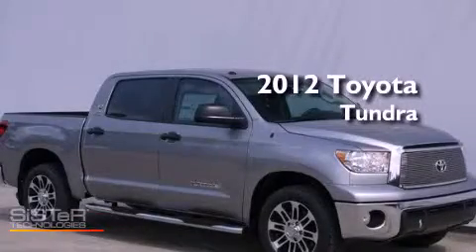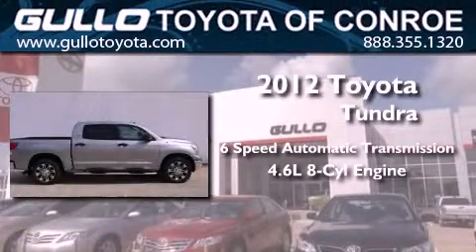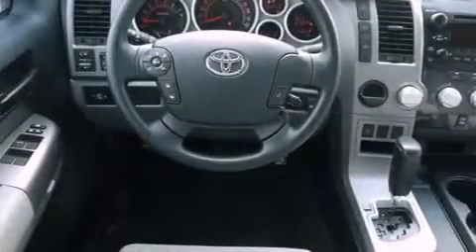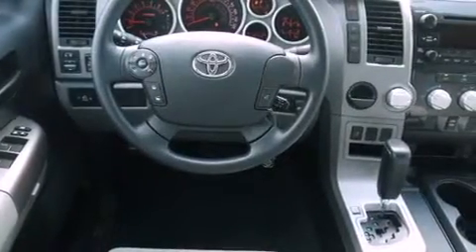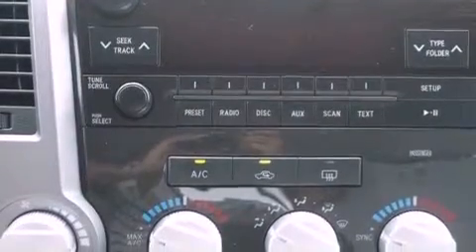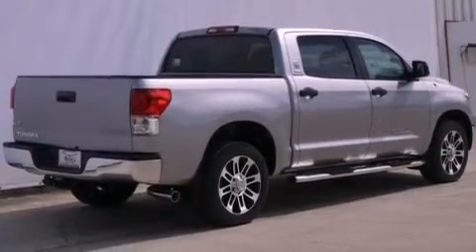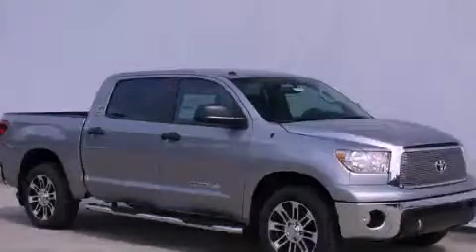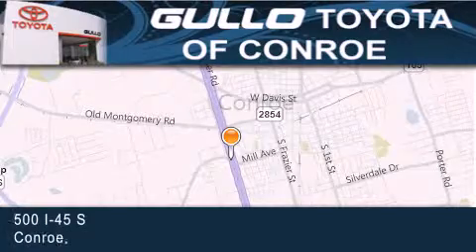2012 Toyota Tundra Tomball TX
Year : 2012
 Make : Toyota
 Model : Tundra
 Engine : Gas V8 4.6L/285
 Trans . : Automatic
 Exterior : Silver Sky Metallic

 Interior : Graphite
 Stock : X21379

 2012 Toyota Tundra Conroe Texas